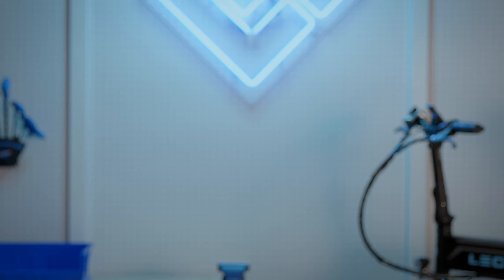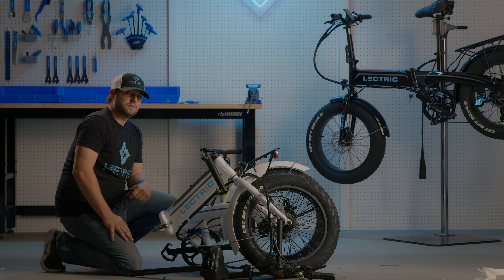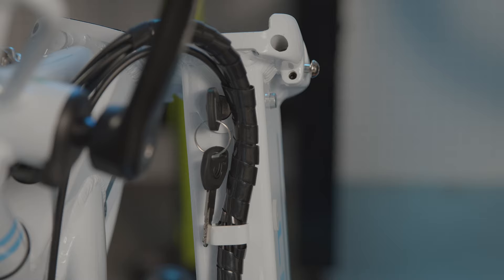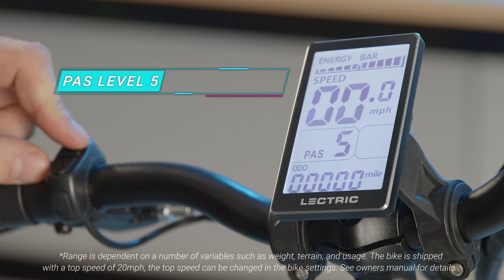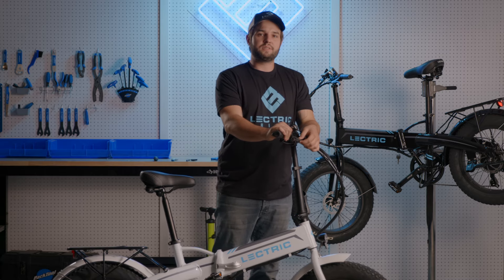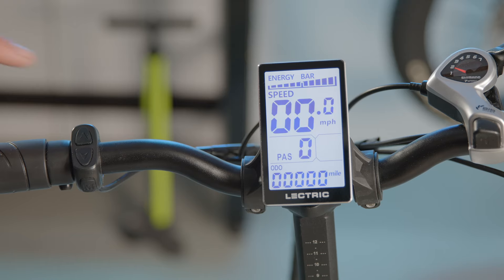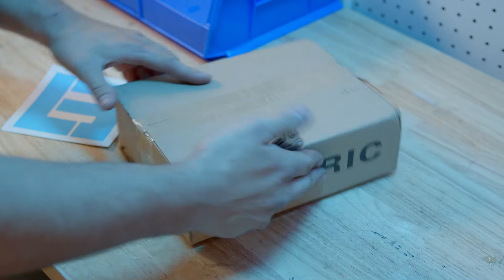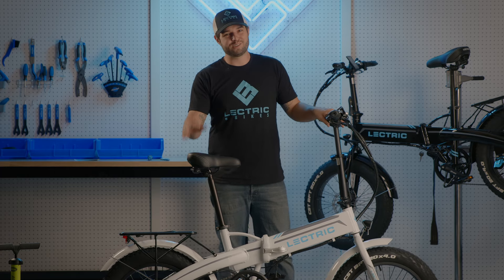Lectric Service Center | XP 1.0 & 2.0 First Ride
There are a few things you should know before you take your first ride on the Lectric XP. In this video we go through the basic setup and operation of your eBike!

Want to jump ahead? Here's a list times to jump to!
0:00 - Intro
0:15 - Tools Needed
0:34 - Customer Warning
0:46 - Unboxing
2:02 - Assembling your Lectric XP
2:41 - How to Unlock and Remove your Battery
3:49 - Folding your Lectric XP
4:05 - Brief Display Overview
5:14 - Checking Tire Pressure
5:54 - Make sure brakes are functioning properly
6:40 - Hardware Adjustment/Tightening
7:22 - Check chain tension/lubrication
7:34 - Visual Bike Inspection
7:44 - Turning On/Off Lights
8:02 - Folding Stem Latch
8:09 - Handlebar Stem
8:21 - Quick Release Clamp
8:40 - Seat Post Minimum Insertion Point
8:44 - Seat Post Collar and Clamp
8:52 - Check Seat Post Tightness
9:01 - Check Frame Latch
9:12 - Folding/Unfolding Pedals
9:26 - Opening Power Box
9:58 - Charging your eBike
10:14 - Wear a helmet
10:23 - bikeindex.org
10:40 - Closing